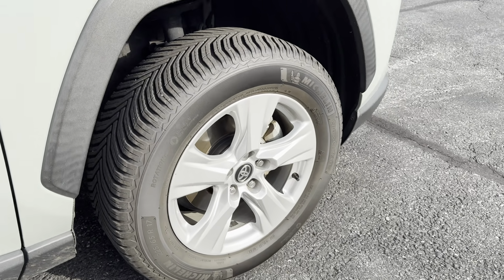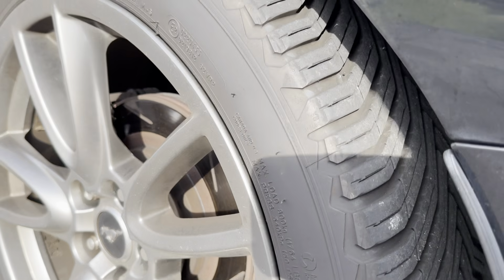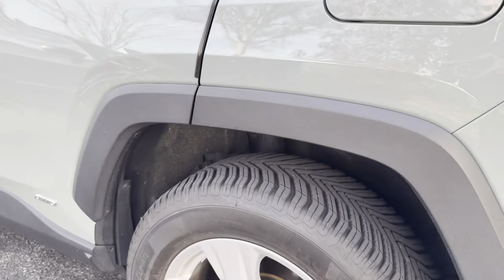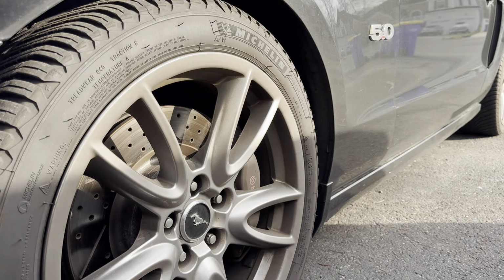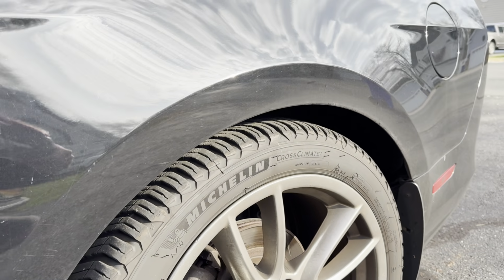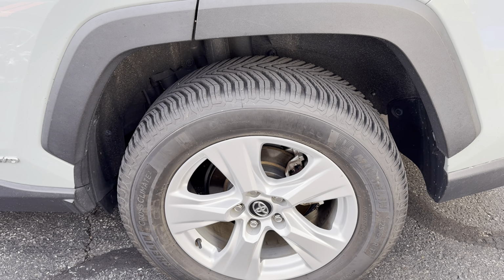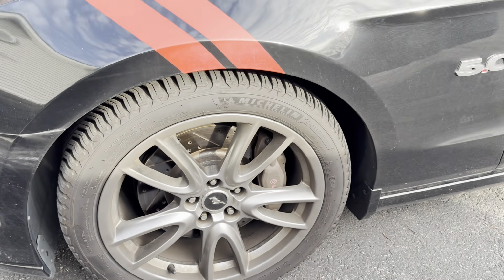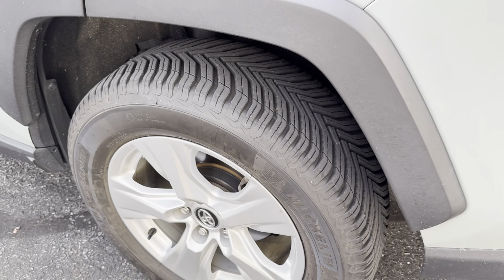Michelin Cross Climate 2 tire review for SUV and Mustang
These epic tires are one only V style tread available in our size where we live. There are at least two other options that other have said are as good or even better. These tires are absolutely superb for wet conditions. High wear for spirited driving with reduced breaking and corner speed which are the trade-offs for being able to part water at 85 MPH and not hydroplane. Fun predictable tire on the mustang. Excellent soft tire for the SUV. Very happy with the tires. Two thumbs up.